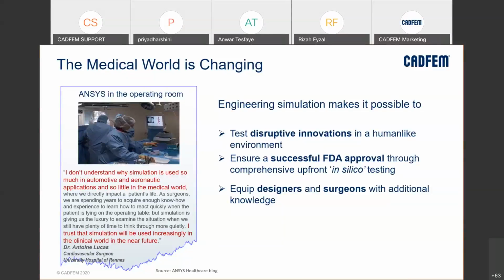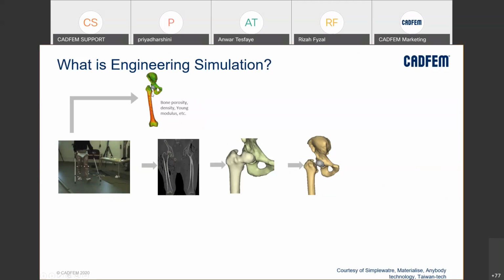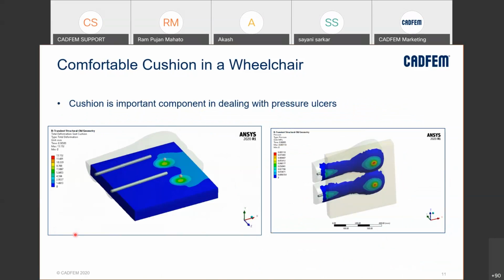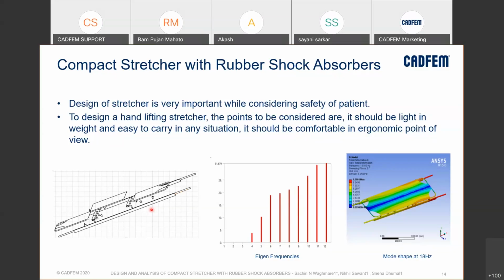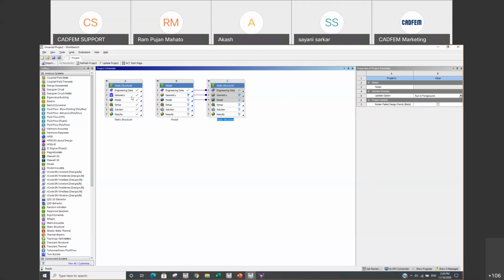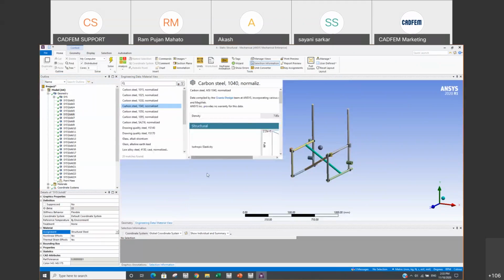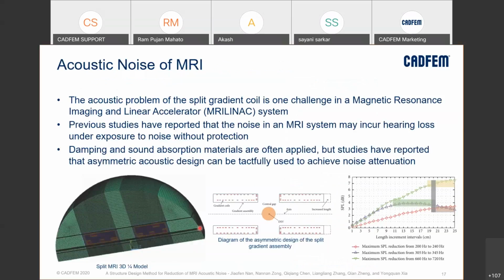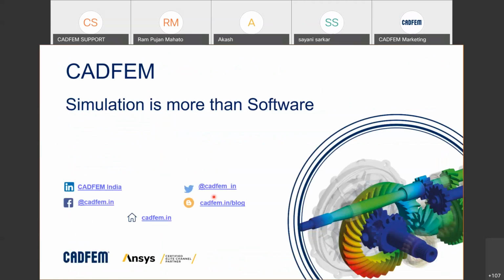Day 3 Training on Simulating Hospital Equipment for Structural Integrity & Patient Ergonomics